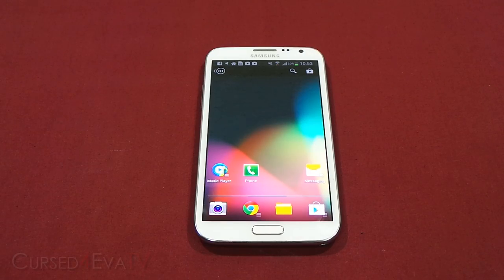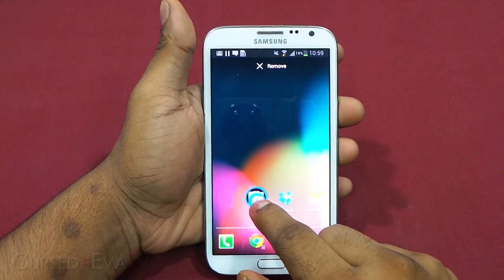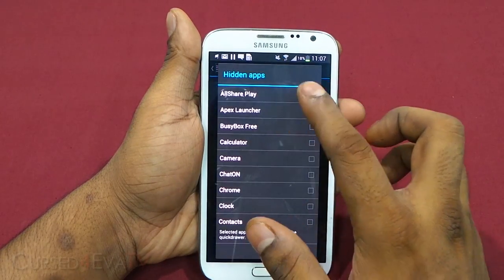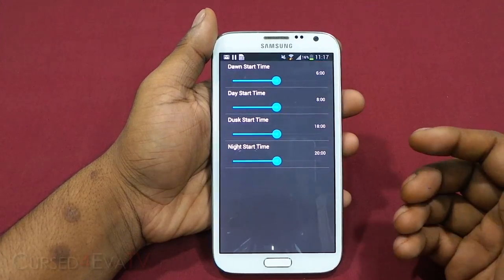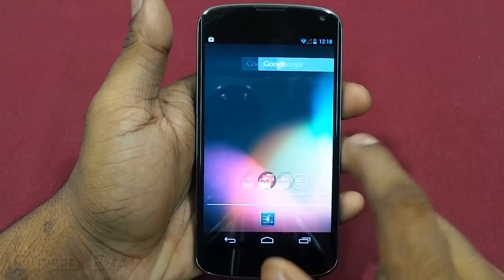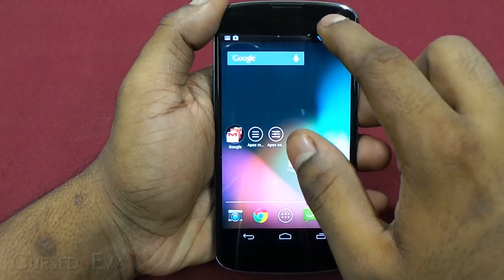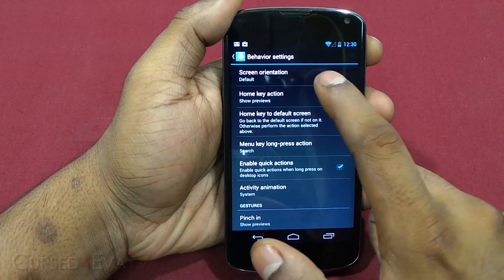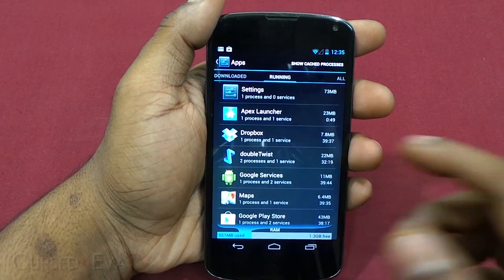Top 30 Best Android Launchers 2013 - Something New! (Note 2 & Nexus 4) - Part 4 - Android Tips #17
By using Custom Android Launchers to replace homescreens you can change the look and feel of your phone a lot.

This is one of the biggest advantages that Android has over iOS or Windows Phone 8 since it helps keep your phone "Fresh" even after a few years of usage.

The phones being used in this video are the Samsung Galaxy Note 2 & Nexus 4

Thanks a lot for watching... Please click share if you like what you see

Timestamps and Direct Links to the Playstore...

00:16 - Action Launcher Pro
06:11 - SF Launcher
10:23 - Apex Launcher

Nexus 4
Galaxy Note N7100
Galaxy Note N7100 Accessories

Credits